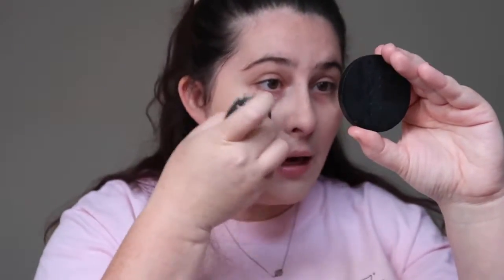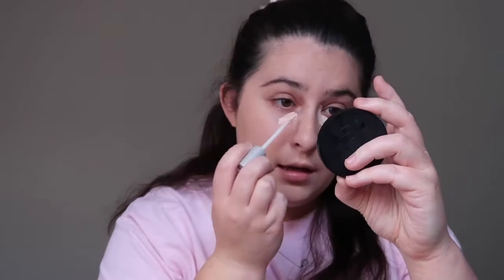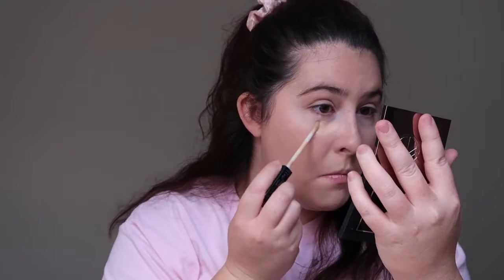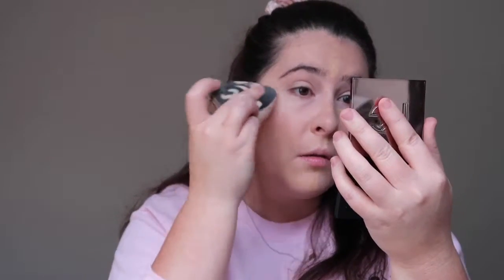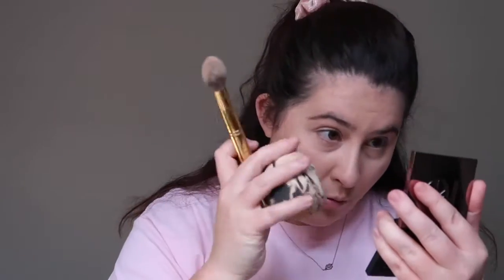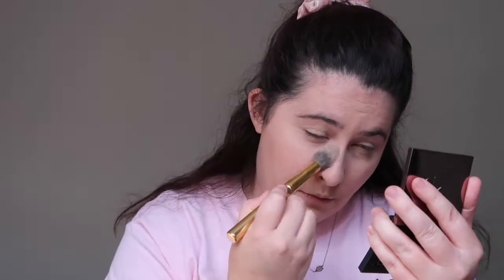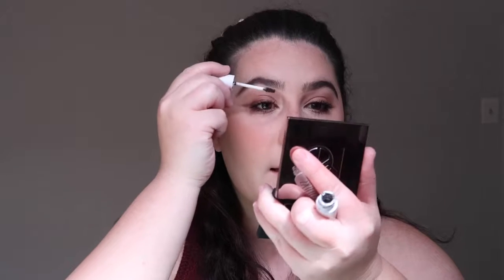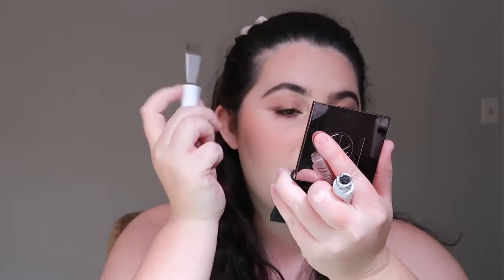My Current Foundation Routine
Hey Ya'll! Today's video is going to be my Current Foundation Routine.
Products used:
Milk Hydro Grip Primer
Tarte Founcealer foundation
Urban Decay Color Correcting Fluid in Pink
Maybelline Fit Me Concealer
Milk Makeup Blur and Set Loose Powder
Fenty Beauty Shady Biz Bronzer
Makeup Geek Blush in Summer Fling
Melt Blue Print Stack shadow in Beaming for Highlight
Amore Matte Lip Creme in Adorable
Morphe lip gloss in Frose